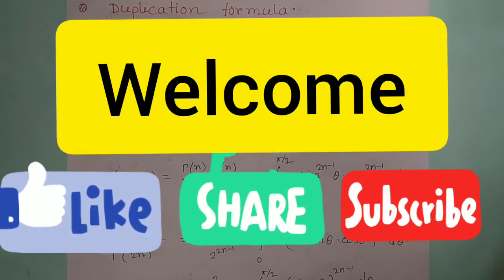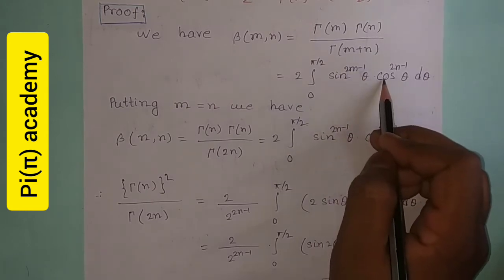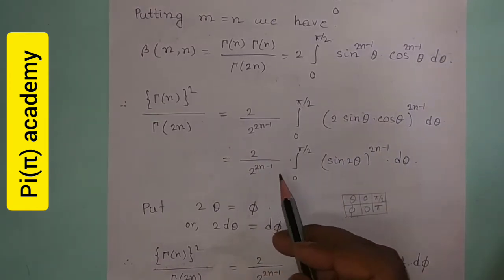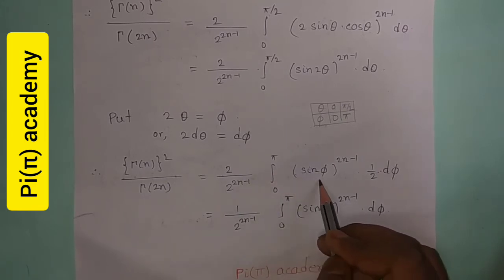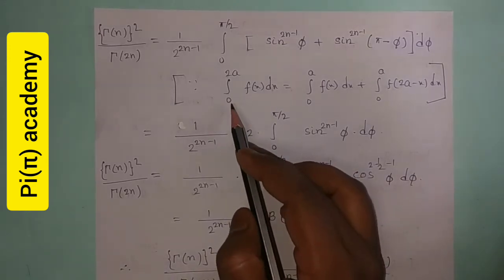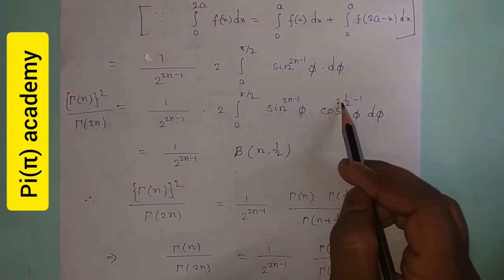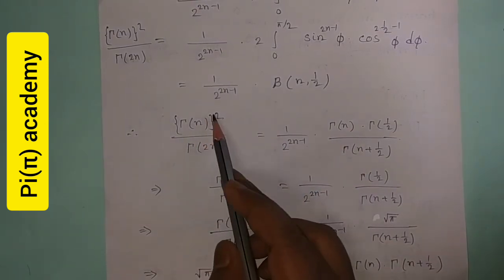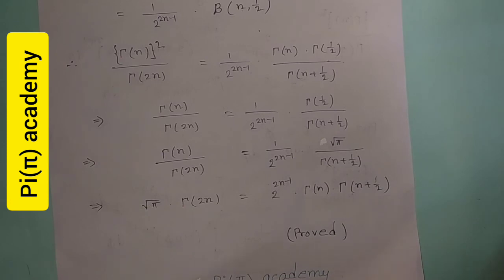Duplication formula#integral calculus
This video lacture will helps the student of Engineering, and mathematics honours students and also for competitive exams...
1) Duplication Formula

Gamma function definition and it's properties

Definition of Beta function and it's properties